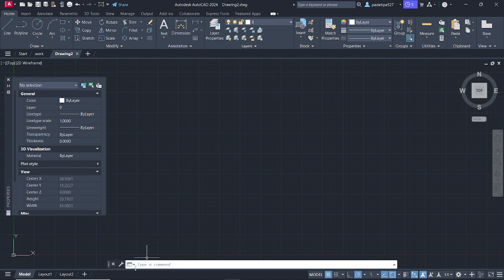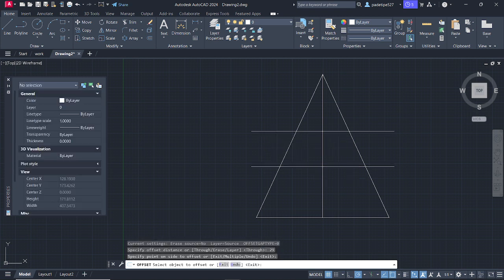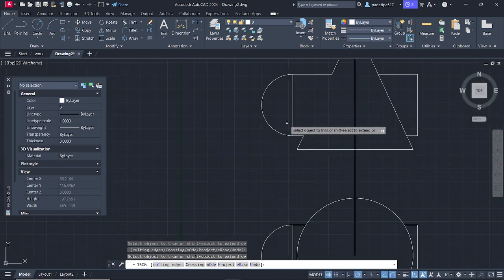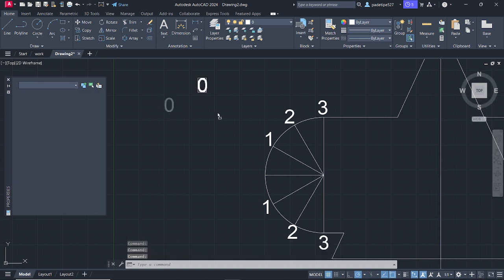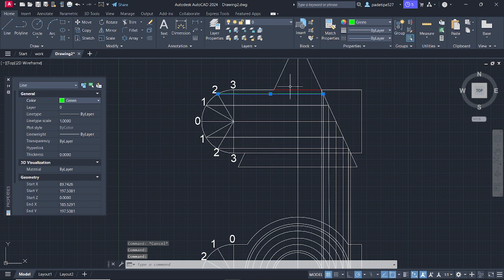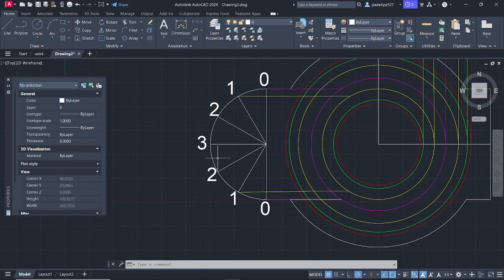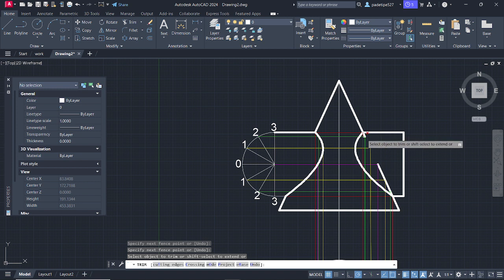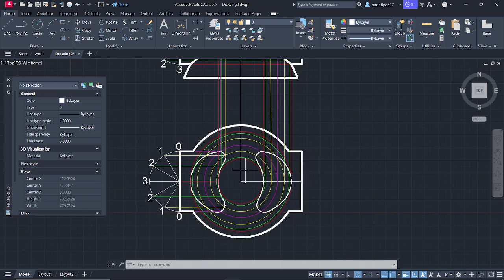interpenetration part 2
the final part on interpenetration of curves between cones and cylinders.